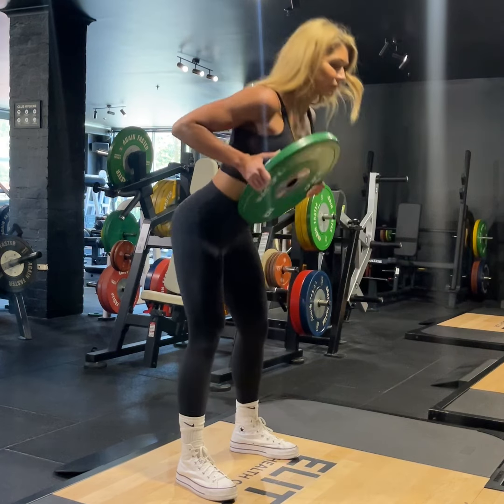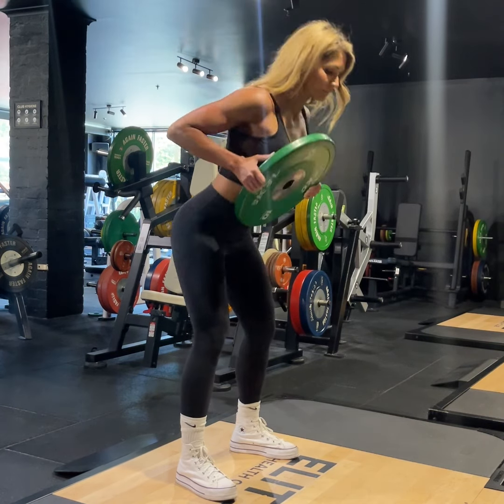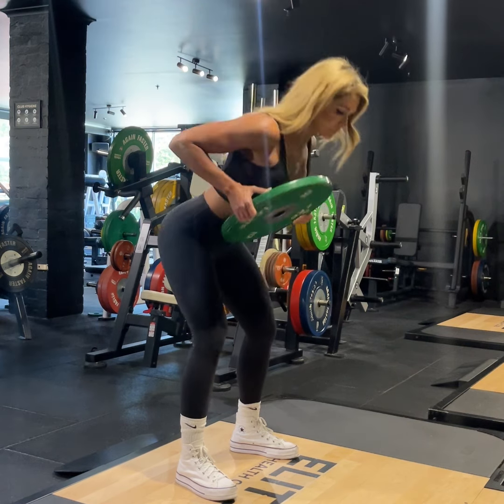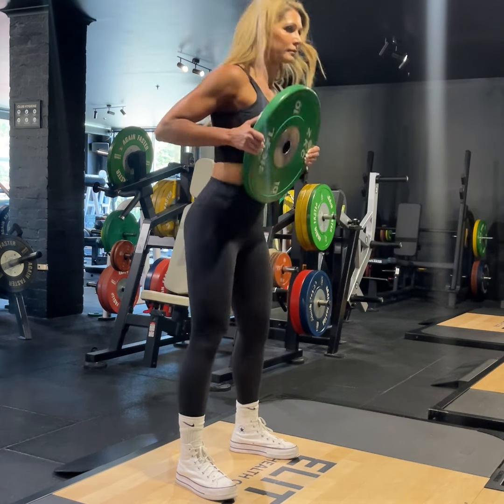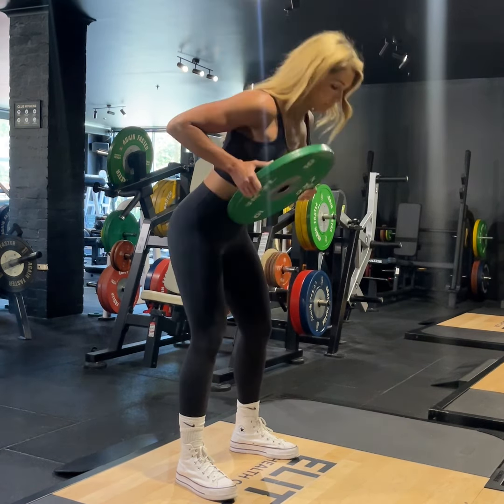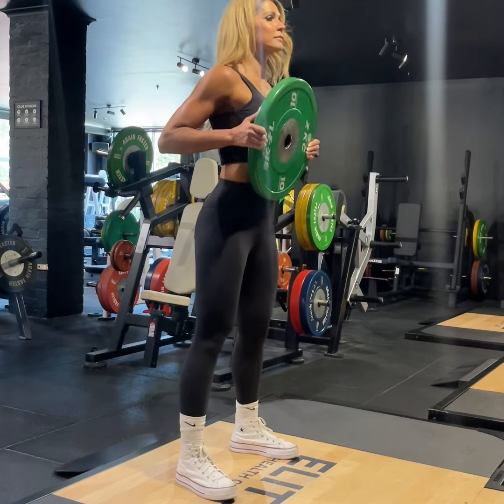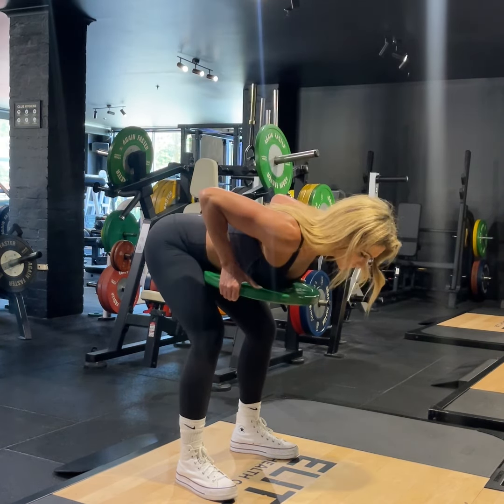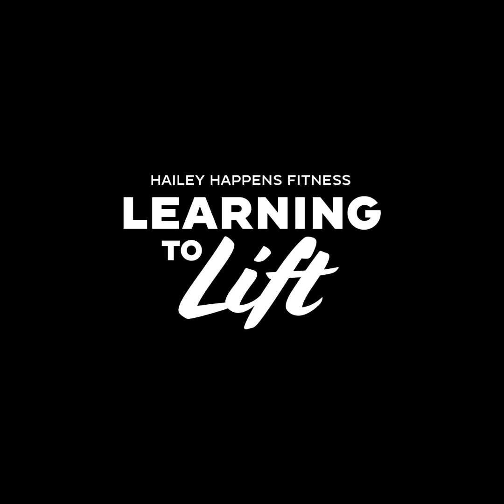Plate to Chest Romanian Deadlift